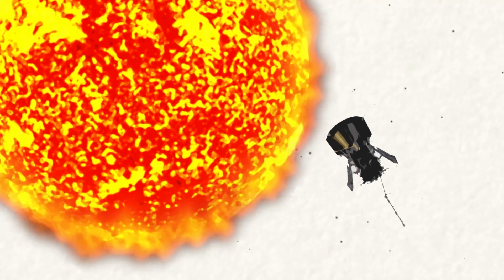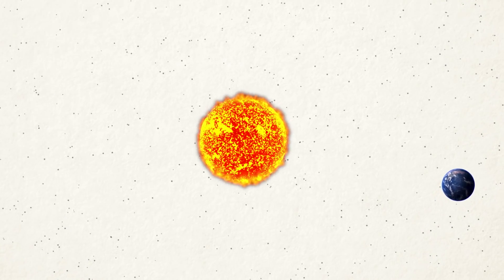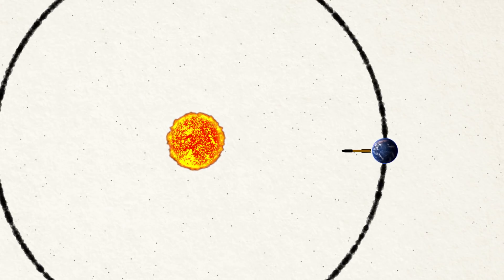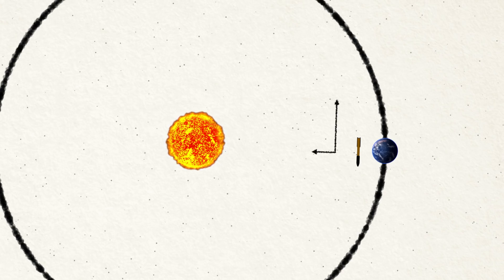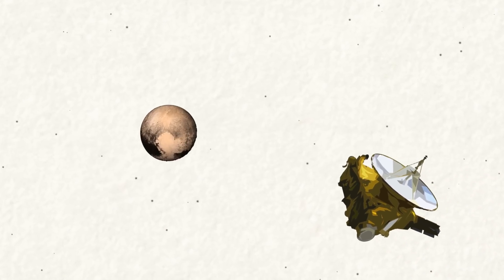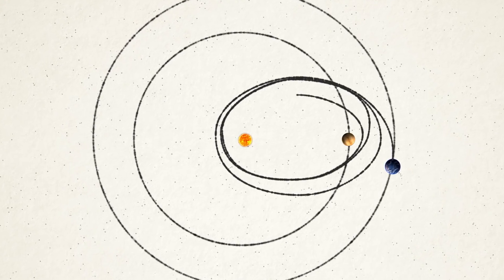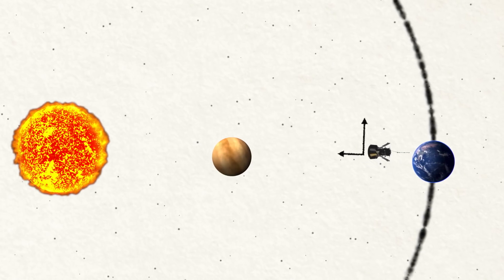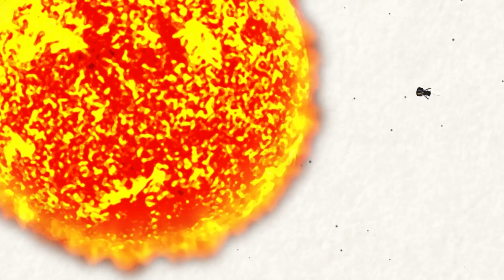NASA | Parker Solar Probe: It's Surprisingly Hard to Go to the Sun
The Parker Solar Probe will be the first-ever mission to "touch" the Sun, traveling directly into the Sun's atmosphere about 4 million miles from the surface. Read the story NASA launch schedule

The Sun contains 99.8 of the mass in our solar system. Its gravitational pull is what keeps everything here, from tiny Mercury to the gas giants to the Oort Cloud, 186 billion miles away.

But even though the Sun has such a powerful pull, it's surprisingly hard to actually go to the Sun: It takes 55 times more energy to go to the Sun than it does to go to Mars. Why is it so difficult? The answer lies in the same fact that keeps Earth from plunging into the Sun: Our planet is traveling very fast - about 67,000 miles per hour - almost entirely sideways relative to the Sun. The only way to get to the Sun is to cancel that sideways motion.

Since Parker Solar Probe will skim through the Sun's atmosphere, it only needs to drop 53,000 miles per hour of sideways motion to reach its destination, but that's no easy feat. In addition to using a powerful rocket, the Delta IV Heavy, Parker Solar Probe will perform seven Venus gravity assists over its seven-year mission to shed sideways speed into Venus' well of orbital energy. These gravity assists will draw Parker Solar Probe's orbit closer to the Sun for a record approach of just 3.83 million miles from the Sun's visible surface on the final orbits.

Though it's shedding sideways speed to get closer to the Sun, Parker Solar Probe will pick up overall speed, bolstered by Sun's extreme gravity - so it will also break the record for the fastest-ever human-made objects, clocking in at 430,000 miles per hour on its final orbits.

Credit: NASA's Godddard Space flight Center